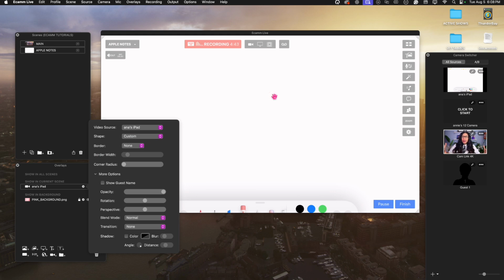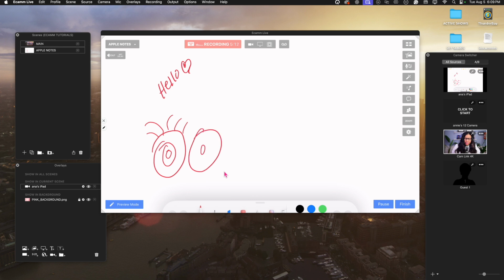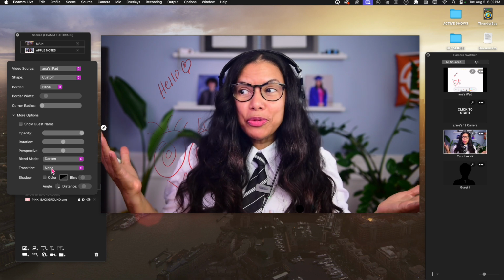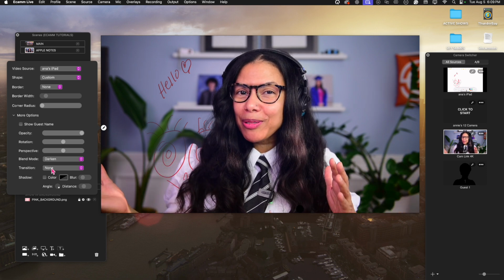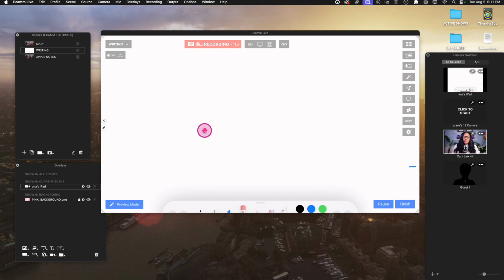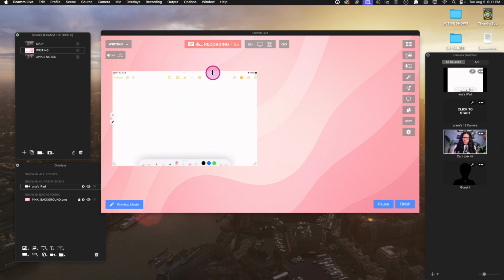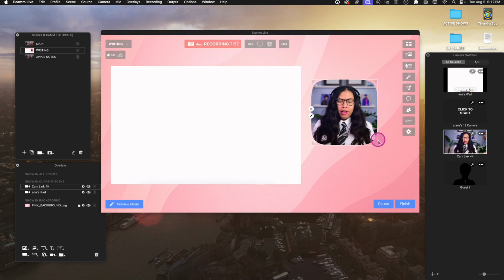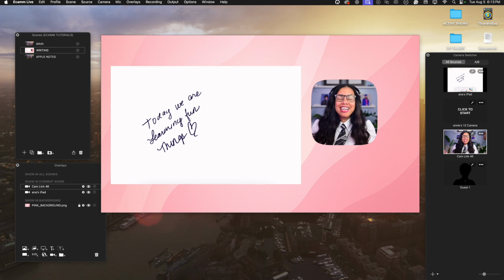Writing on Video in Ecamm — Pro Tricks You Need to Know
Want to add notes, titles, or even draw directly on your videos in Ecamm? In this quick tutorial, I’ll show you how to use blend modes and overlays to create writing effects that pop — no matter if you’re teaching, presenting, or just adding a creative touch.

You’ll discover:
 • The easiest way to write or draw on video in Ecamm
 • How blend modes work to remove backgrounds and make text look natural
 • Tricks for light vs dark backgrounds so your writing always stands out

Perfect for educators, creators, and livestreamers who want to engage their audience and keep things visual.